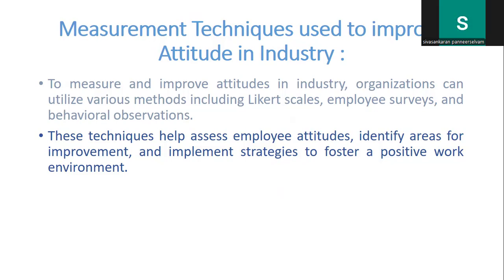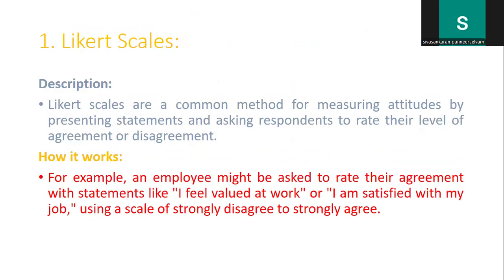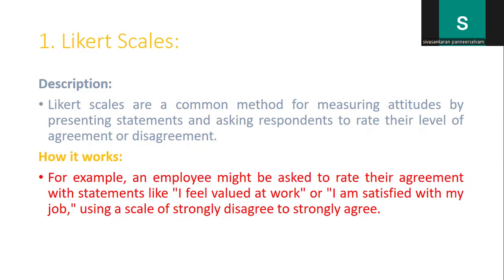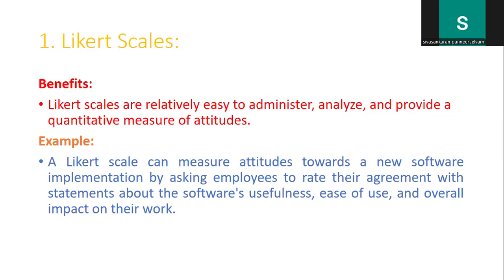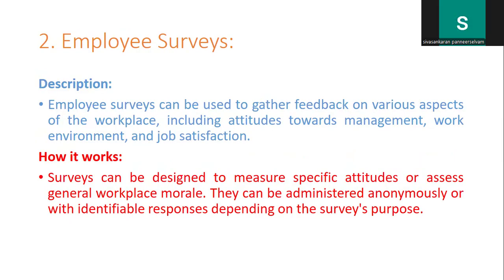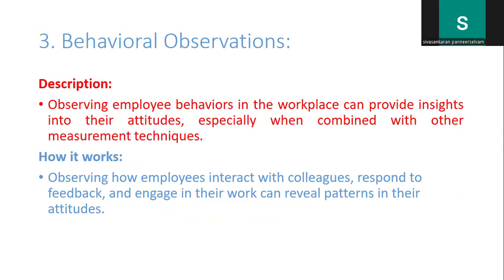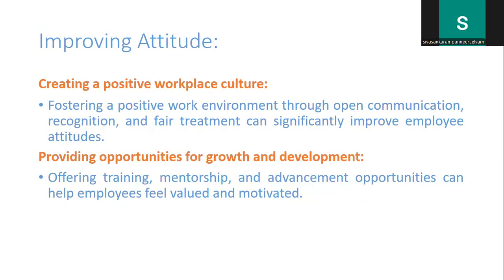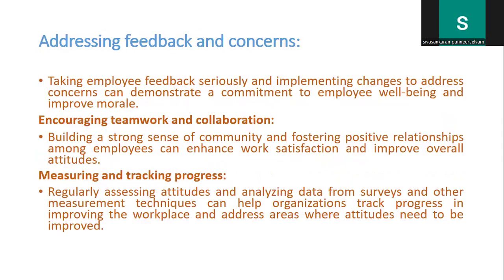Measuring job attitude